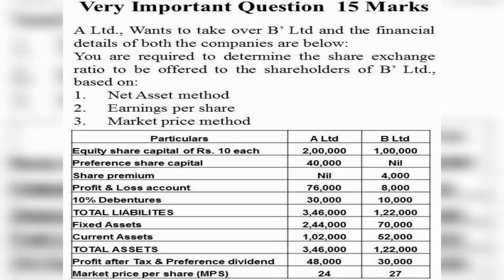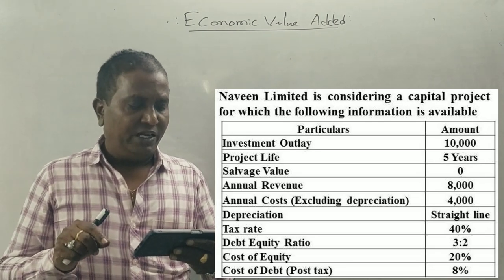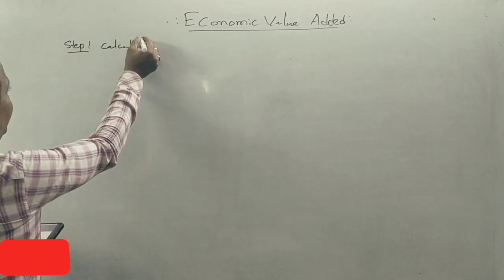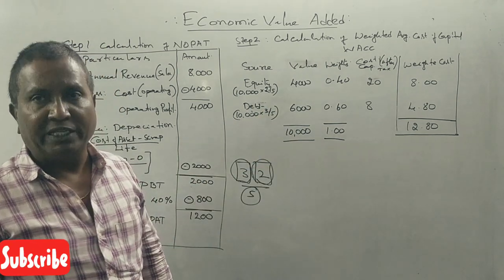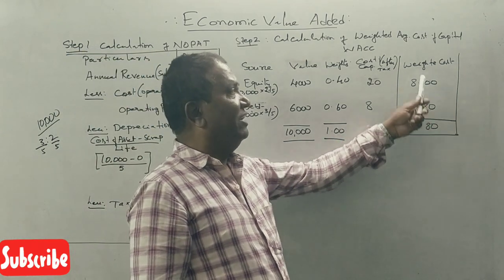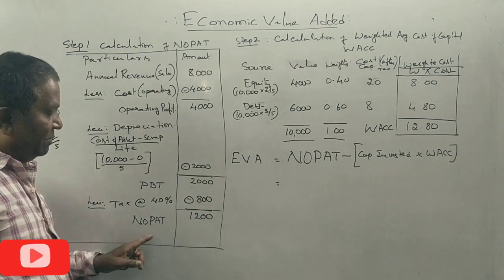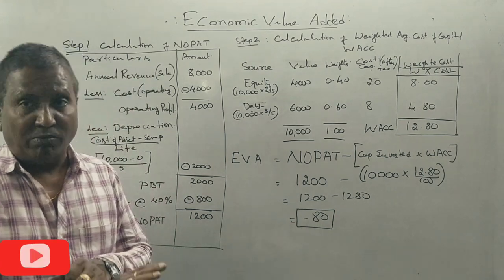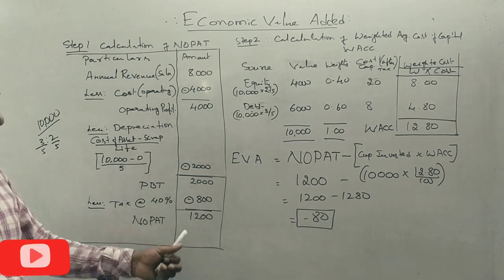AFM - Economic Value Added in Kannada PART 2 - Problem no. 1 By Srinath Sir